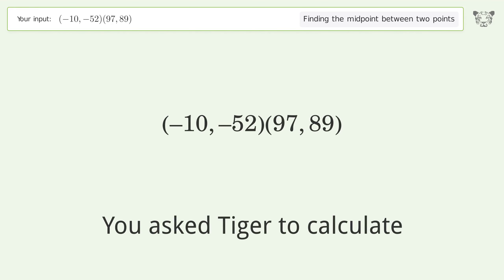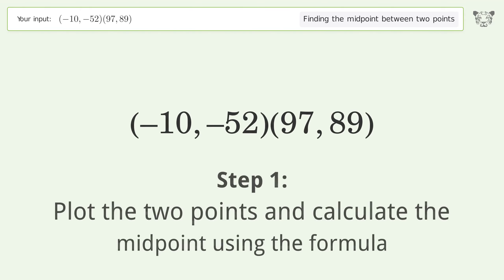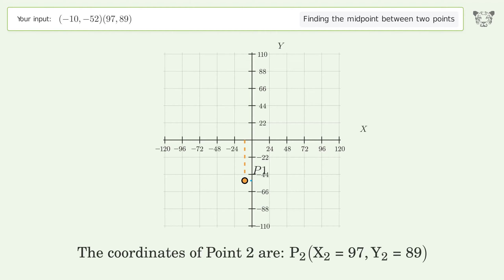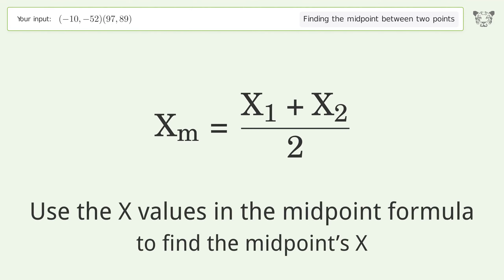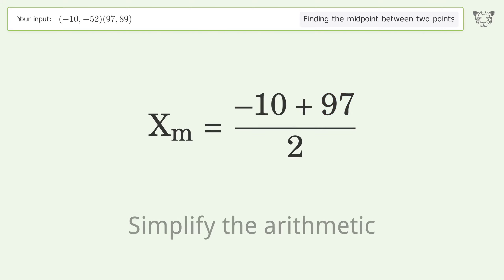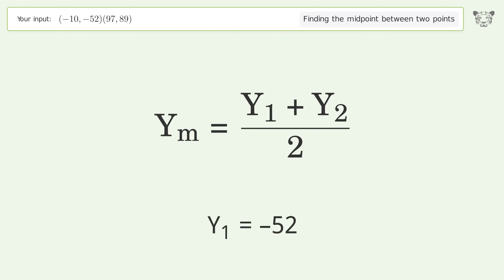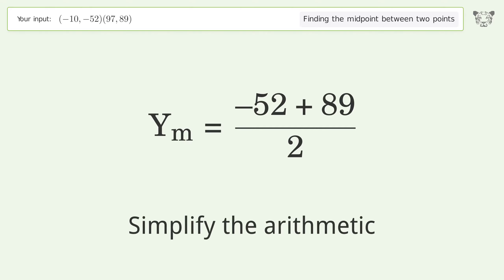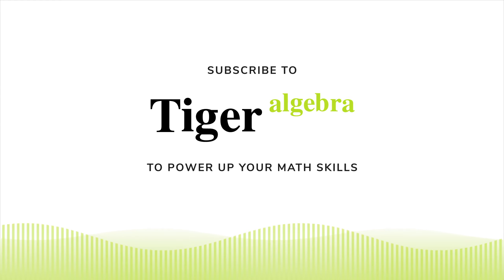Find the midpoint between two points p1 (-10,-52) and p2 (97,89): Step-by-Step Video Solution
See how to easily find the midpoint between two points p1 (-10,-52) and p2 (97,89) with our clear, step-by-step video guide on Tiger Algebra. Also, check out for more tips and tricks